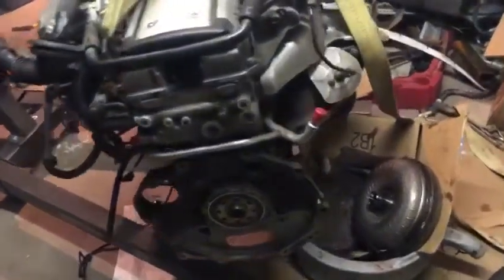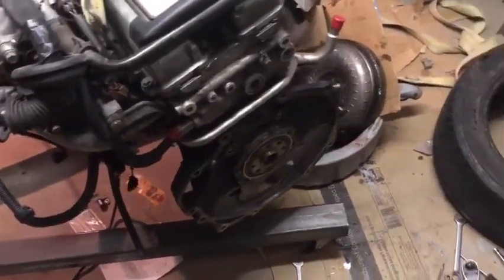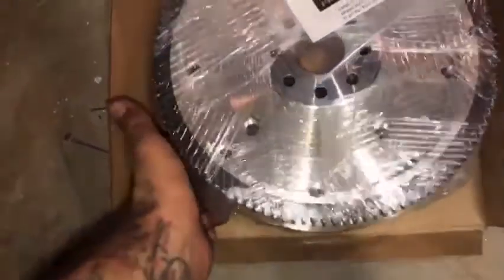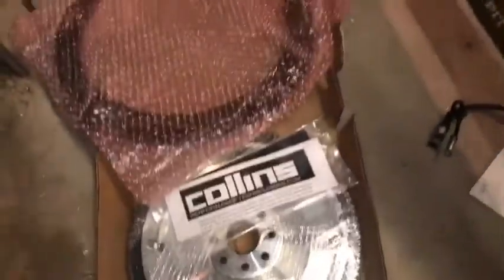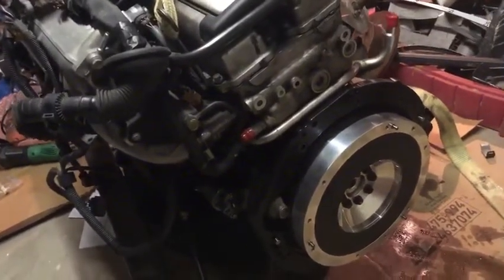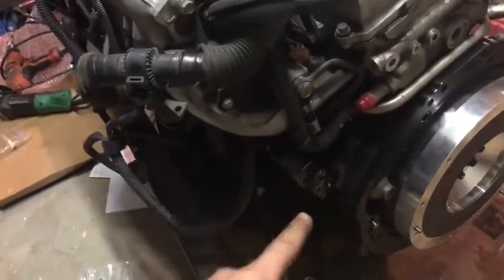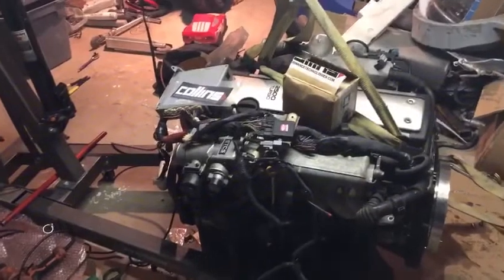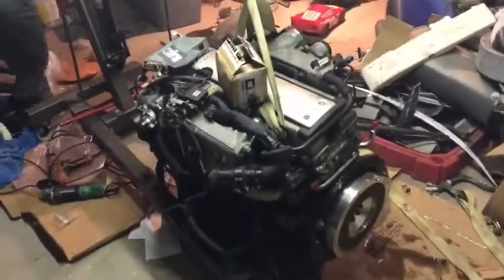How to 1jz vvti swap a 350z: Part 1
Starting to prepare the 1jzgte vvti for the swap into my 350z. Installing Collins adapter kit for cd009 transmission. Make sure to check out Part 2 & Part 3!

Like/message our Facebook page!

Snag a sticker!